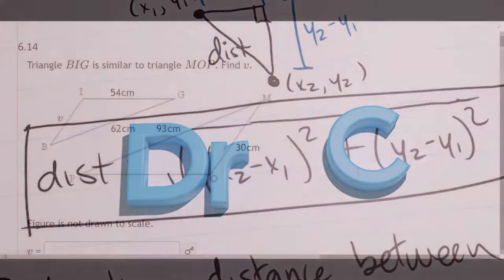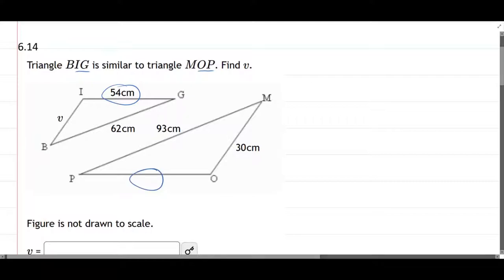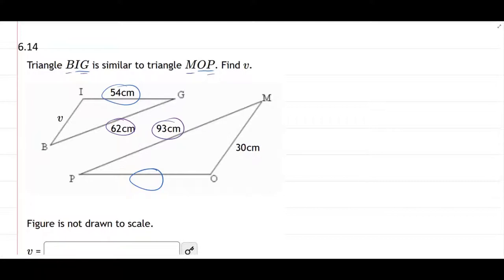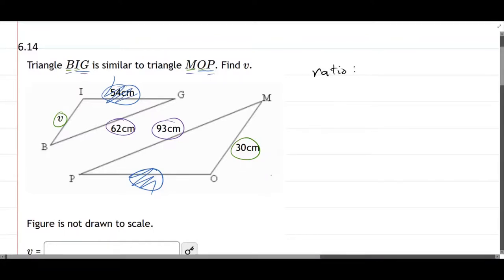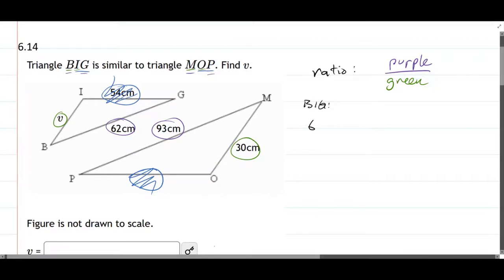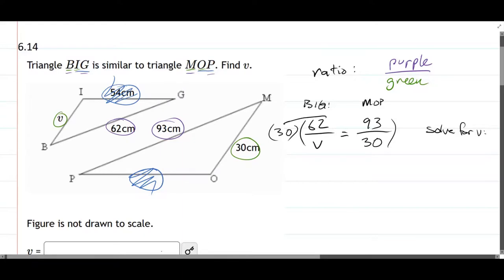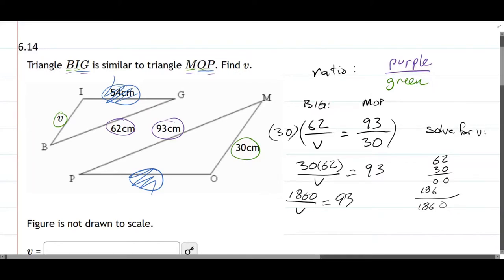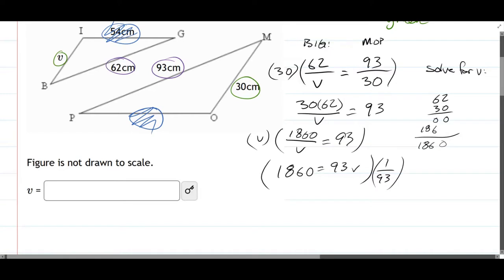105 HW 6.14 - Similar Triangle Sides